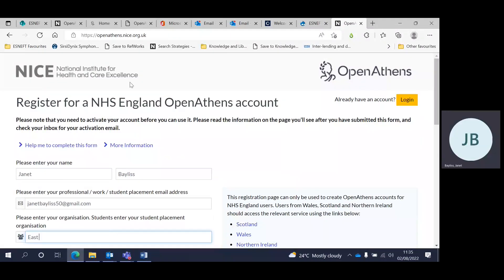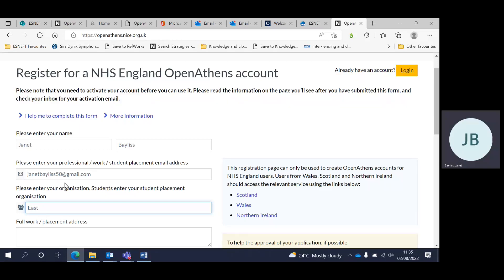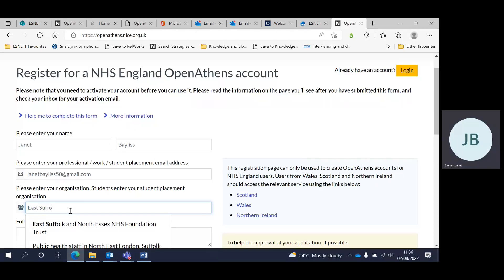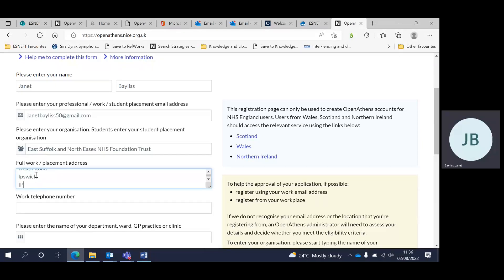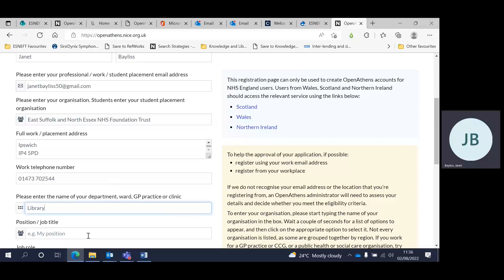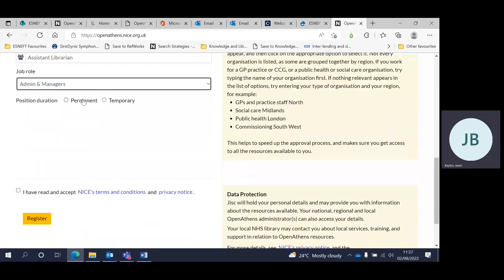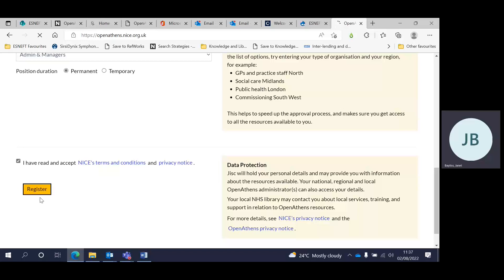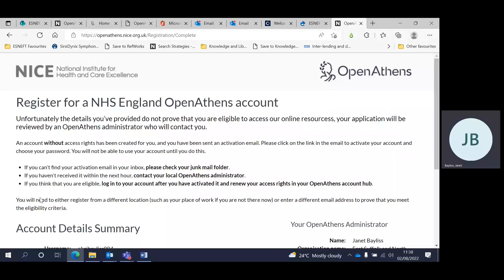Registering for an OpenAthens Account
This short video will guide through the process of filling out and OpenAthens registration form.